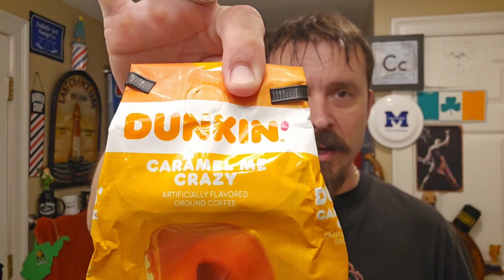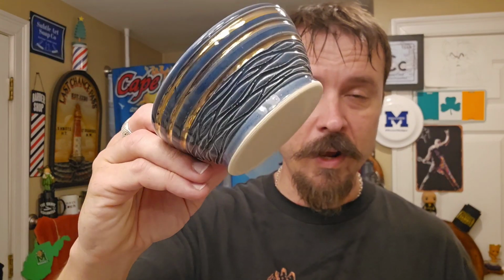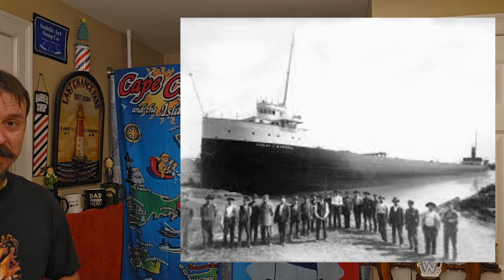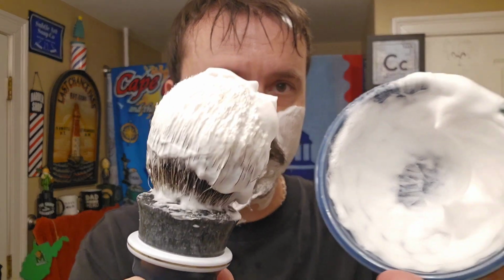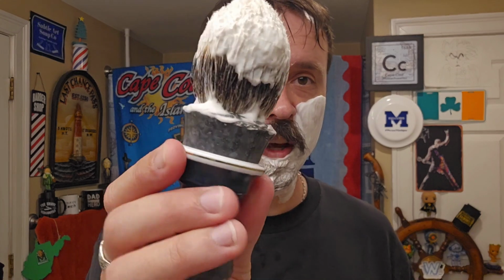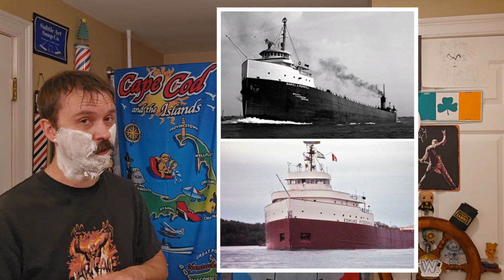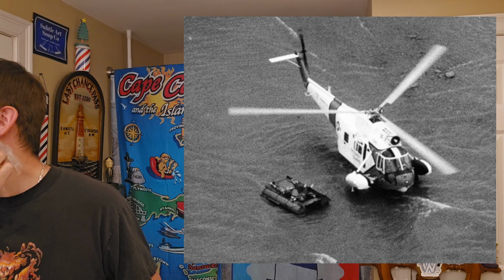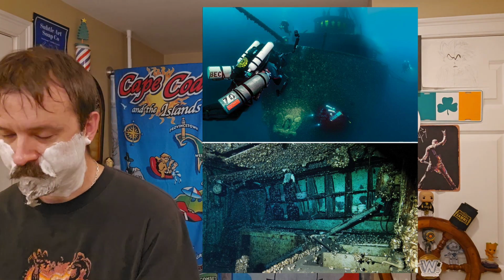History Shave: The SS Daniel J. Morrell: Before The Edmund Fitzgerald (Elysian Soaps-Atlantis Deep)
I was very much looking forward to this shave. I have really enjoyed Shannon's scents to the point that Elysian is officially the first artisan where I make sure to get the EdP with the trifecta. "Atlantis Deep" is perfect: aqua with some sweetness, some green, and a hint of floral. I love this scent. I need Atlantis now. I also look for any reason to break out this Cape Cod brush made for me by @truetildeathshaves. Thanks Cody!
🔱🪒 Happy Shaving, everyone! 🪒🔱

Scent Notes: Yuzu, Anise, Coriander, Eucalyptus, Ginger, Pink Pepper, Rose Absolute, Cassis, Lily Of The Valley, Blue Marine, Oyster Shell, Vetiver, Smoke, Ambergris